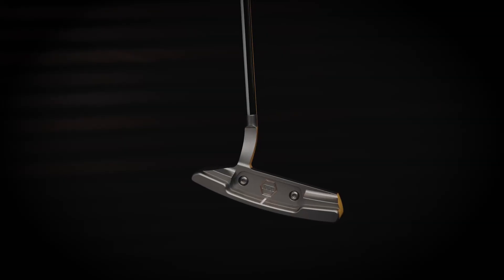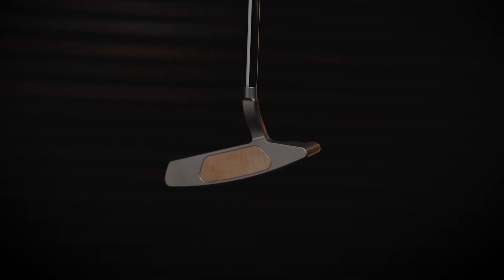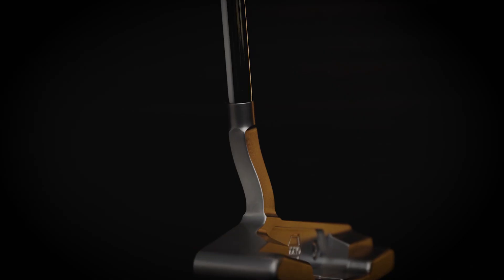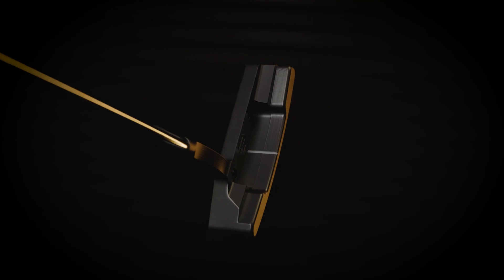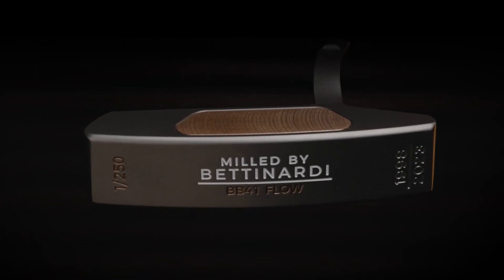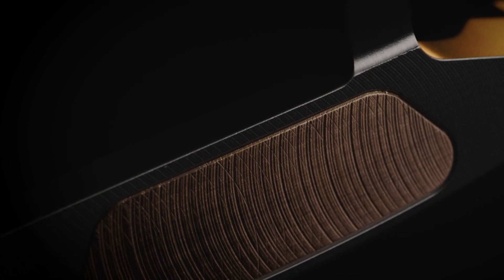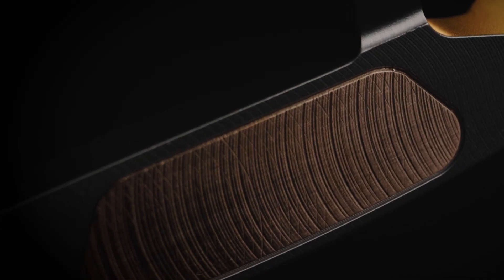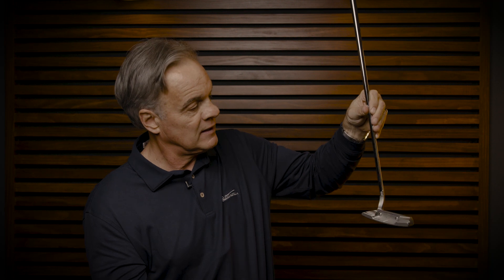25th Anniversary Limited Run- BB41 Flow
Introducing the third Limited Run putter of the 25th Anniversary
Commemorative line, the BB41 Flow. This 360-gram BB41F Limited
 Run was inspired by our Millennium Series,
and was modified to feature a magnificent copper Flymill insert and
a one-piece milled flow neck. This stunning putter features an open
 Hex milling with Roman numerals “XXV” in the pocket, while the sole
 pays homage to the original Millennium Series putter, highlighting the
 historical engraving, “Milled by Bettinardi” and including a “1/250” to
 mark its limited quantity. This traditional blade putter features a classy
 paint scheme of copper and white and comes paired with a stunning
 brown leather 25th Anniversary headcover and a black perforated
leather copper stitch back 25th Anniversary Gripmaster grip.